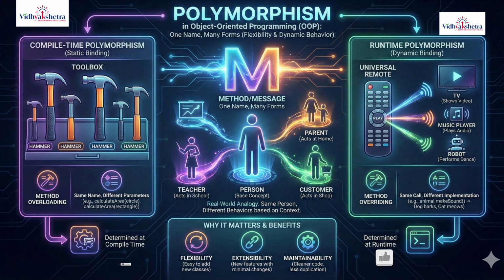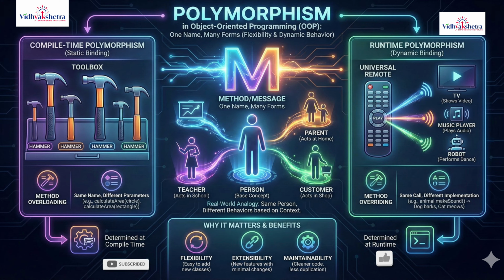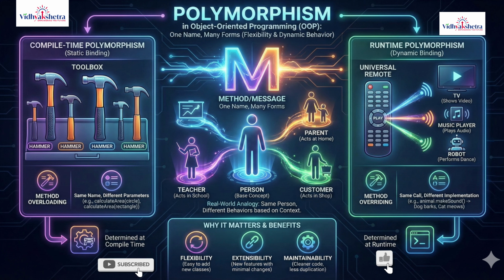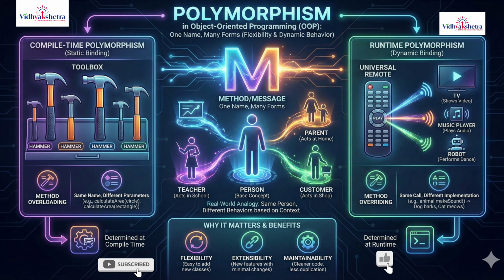Polymorphism in OOP (Many Forms) Explained with Real-Life Example | C# Tutorial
Polymorphism is a core principle of Object-Oriented Programming that allows a single method to behave in multiple ways. In this video, you will clearly understand what polymorphism is, why it is important, and how it works in C# using real-life and coding examples.
This video is best for:
Programming beginners
C# learners
Engineering students
OOP interview preparation
📌 Topics Covered:
Polymorphism definition
Real-life example
Types of polymorphism
Runtime polymorphism in C#
👉 Watch till the end to strengthen your OOP fundamentals.
Polymorphism, Polymorphism in OOP, Polymorphism in C#, OOP Concepts, Object Oriented Programming, Runtime Polymorphism, Method Overriding, C Sharp Tutorial, Learn Coding